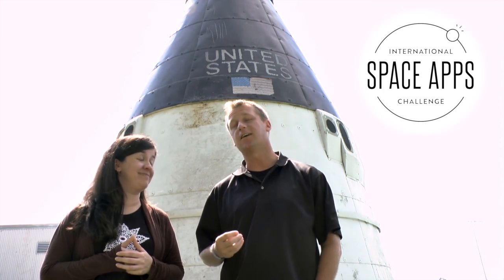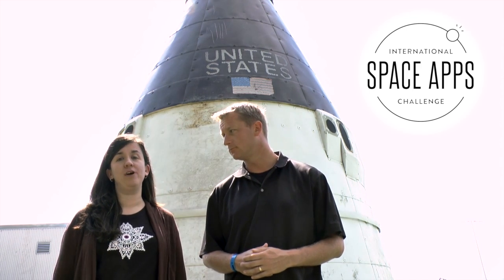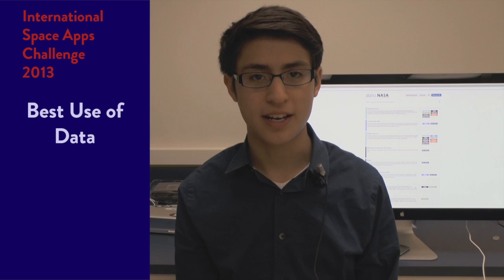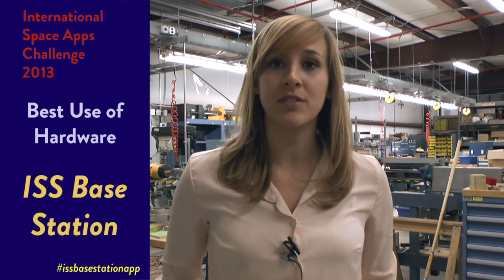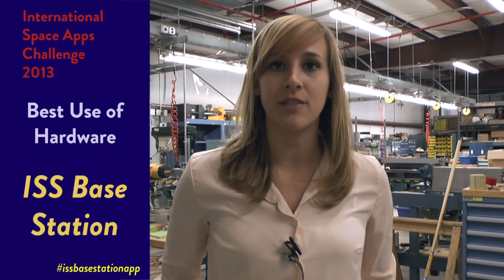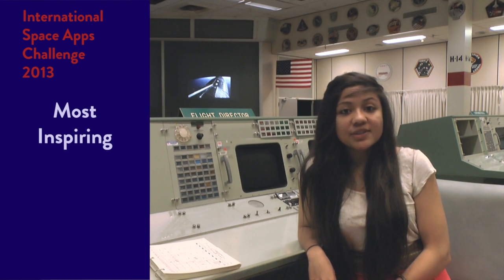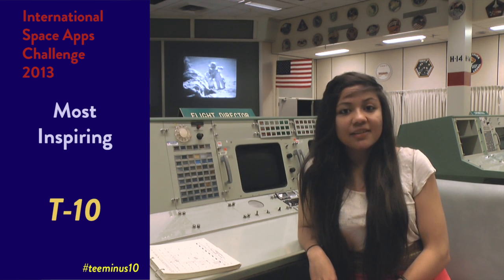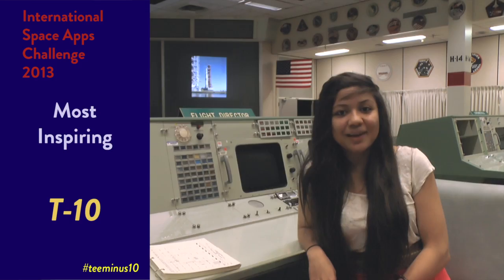Space Apps Best-in-Class Winners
After reviewing hundreds of video submissions from around the world, six International Space Apps Challenge solutions rose to the top.  Thanks to everyone who contributed to the 2013 Space Apps Challenge.  The universe is a better place because of you!

Special thanks to the 474 partners organizations, 83 local leads and hundreds of volunteers that made this event possible.

We would also like to acknowledge to Deborah Diaz and Sasi Pillay in the NASA Office of the Chief Information Officer and Beth Beck in the NASA Human Exploration Operations Mission Directorate for supporting this vision.

The International Space Apps Challenge was envisioned and planned by the NASA Open Innovation Program:
Nick Skytland
Ali Llewellyn
Sean Herron
Chris Gerty

With contributions by:
Mike Brennan, Secondmuse
William Eshagh, Open Innovation Program Alumnus
Wayne Burke, Open Forum Foundation
John Sprague, NASA
Sarah Rigdon, Valador
Ron Garan, NASA / USAID
Brenda Velasquez, USRA

used under a CC-Attribution 3.0 license.